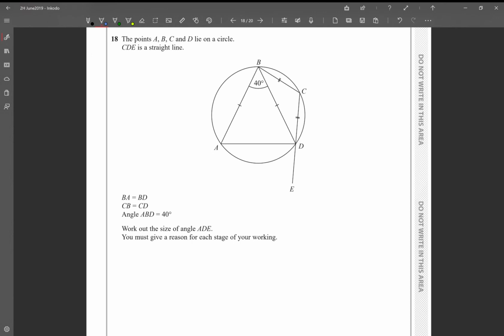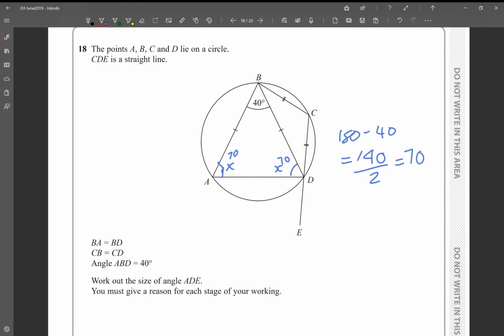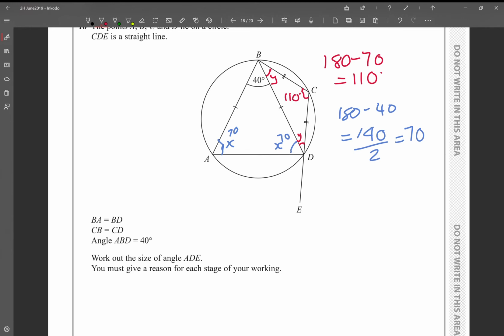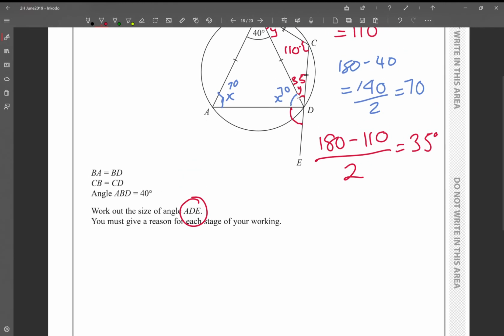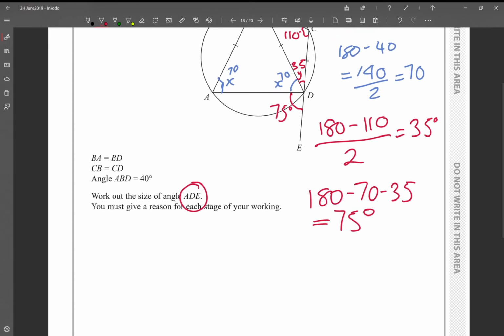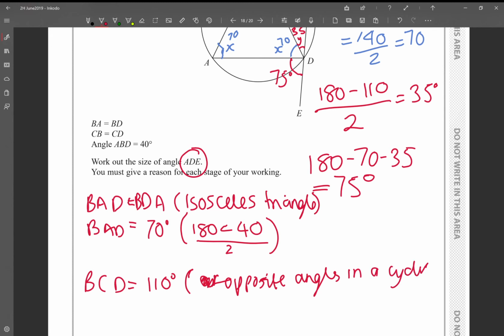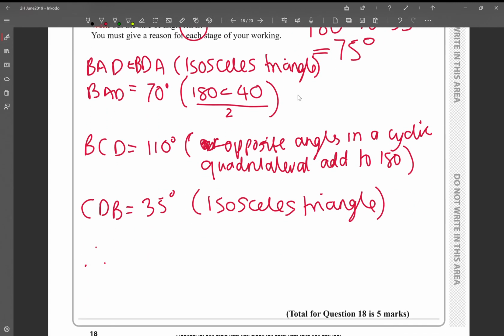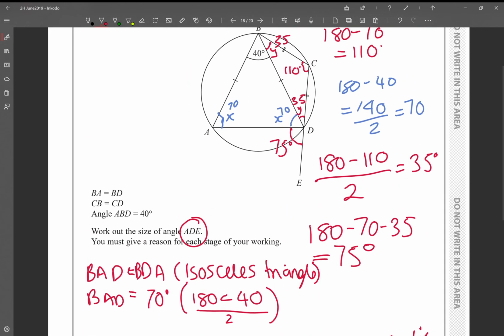How to circle theorems